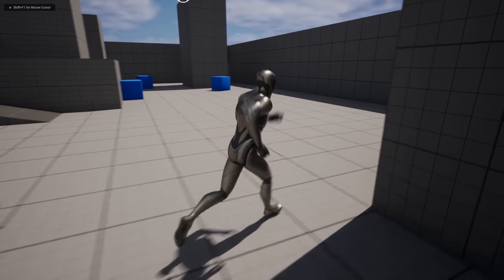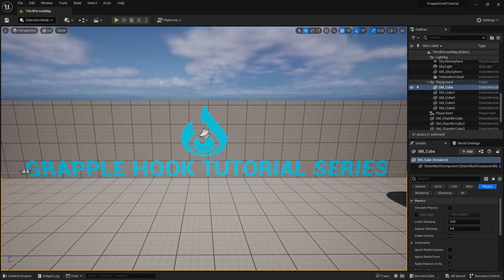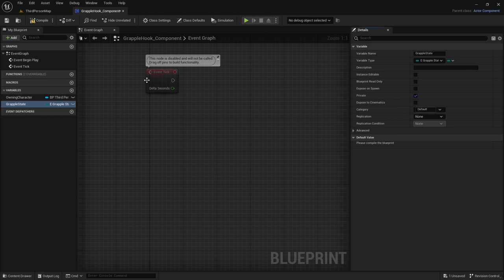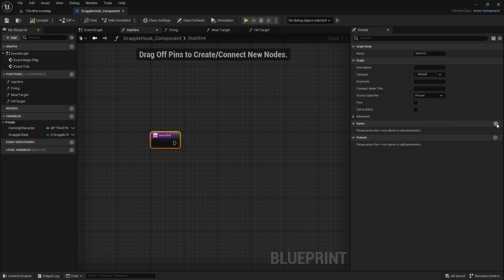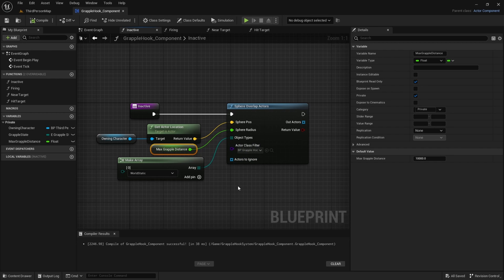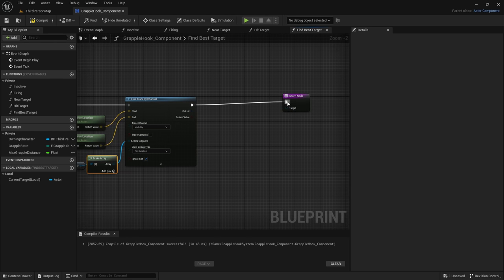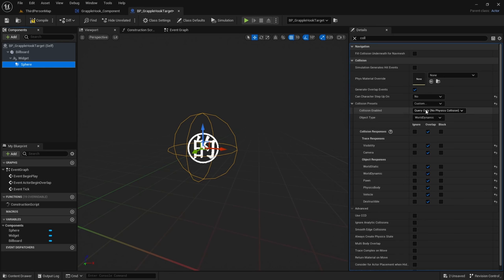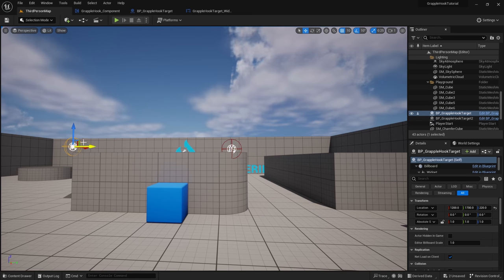UE5.2 Grapple Hook System Tutorial Part 1 - System Setup & Target Creation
In this episode I show how to set up the target points and create the widget to view the targets in game. We also set up the base setup for the whole system and start some of the coding.

Setup By: Reid with modification